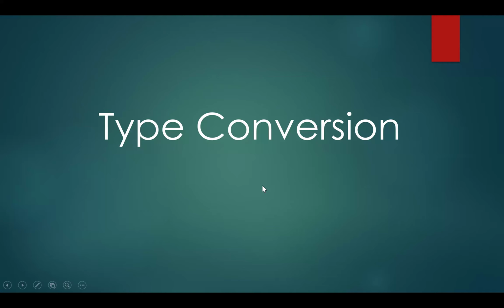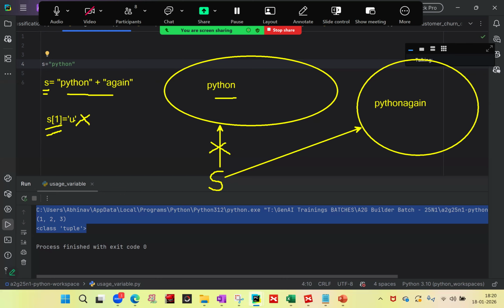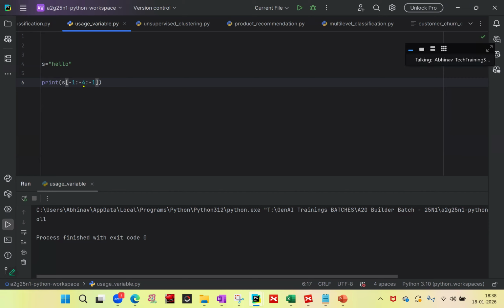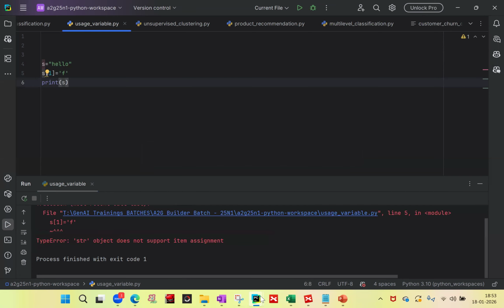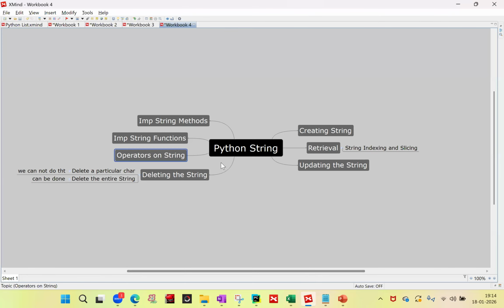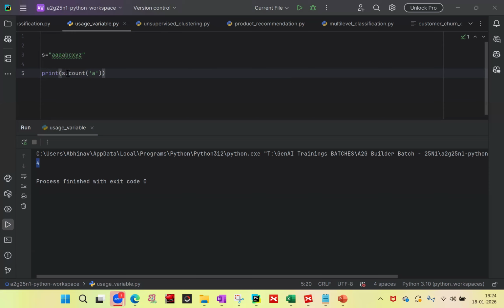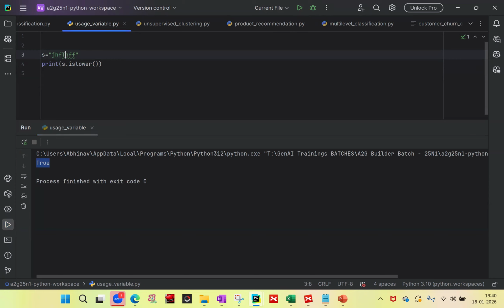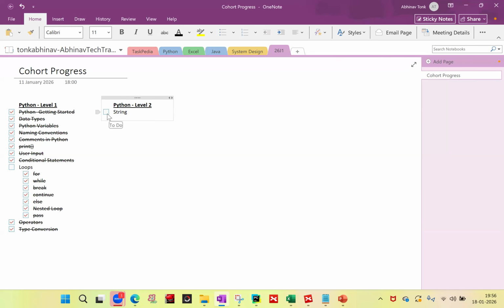[Live Lecture 3] A²G Specialization: Cohort 26J1